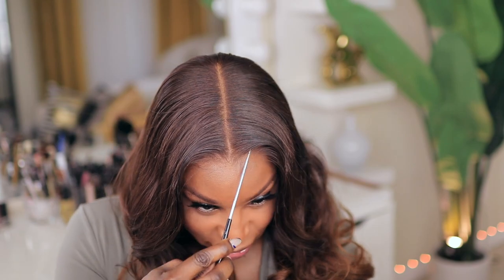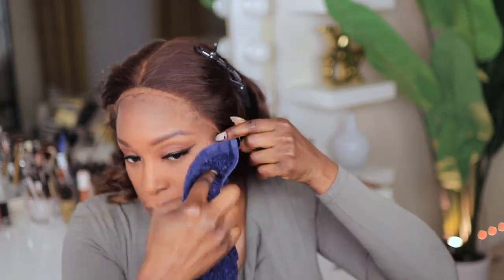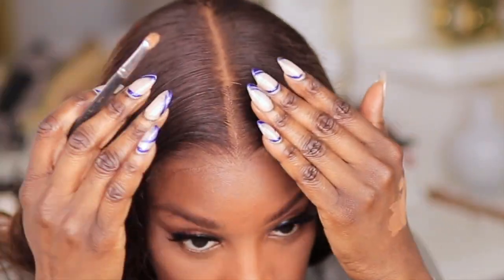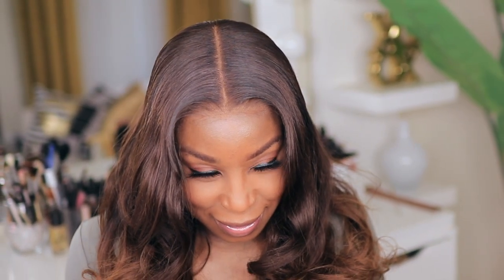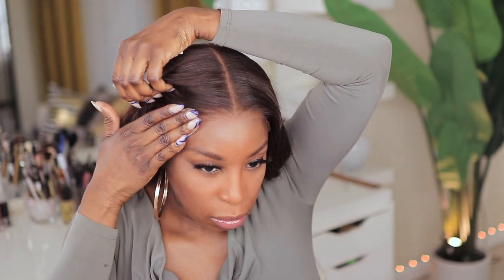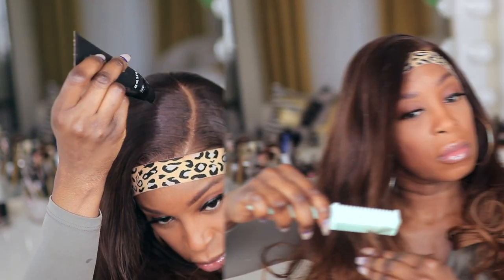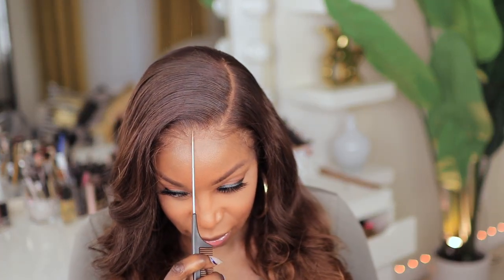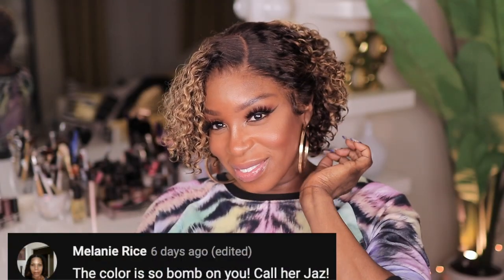Realistic Beginner Friendly Lace Wig Install! No Baby Hair! Hairvivi Clear Lace Will Not Disappoint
$30 OFF Code: faithfully  (Limited Time)
 ★☆ Free Return No Reason ☆★

Length: 18inches
Lace Color: Cappuccino
Cap size: Medium

^^TURN ON YOUR NOTIFICATIONS TO GET FIRST DIBS

➤Don't have Amazon Prime? Try it 30 days free:

No Stress Water Wave Wig Install - Define Your Curls, Blend the Lace, Effortless Slay! Curly Hair

NEW CLEAR SCALP LACE! The BEGINNERS Wig for PRO Results | Natural Hairline Easy Install

Bald Cap Is Out! New Way to Lay Your Wig for 2023! Upgrade Your Install w/Hairvivi True Scalp Tape

WATCH THIS BEFORE YOU BUY A NEW WIG! HIGHLY REQUESTED TOP 5 BEST LACE WIG COMPANIES 2023!

Find The Lace! 🧐 Real HD Lace Wig Blends Into Skin! Hairvivi Bob Wig | Best Invisible Lace Wig